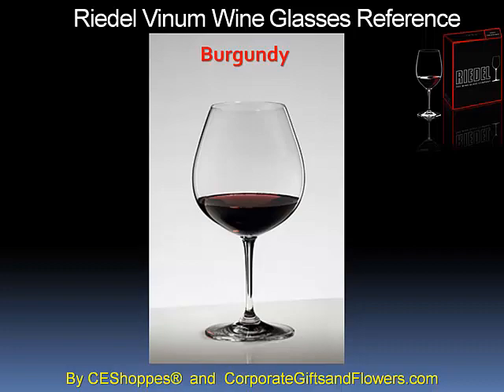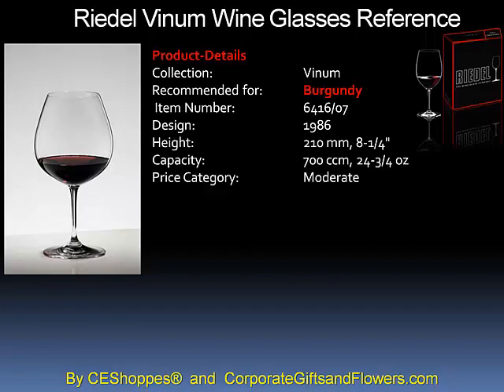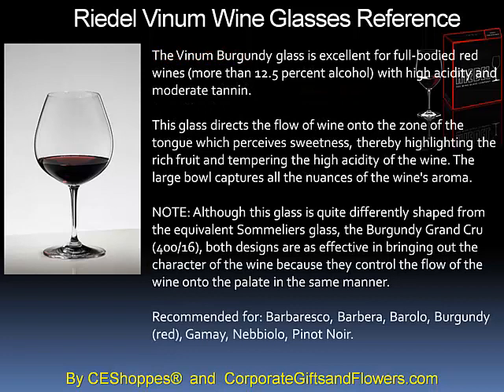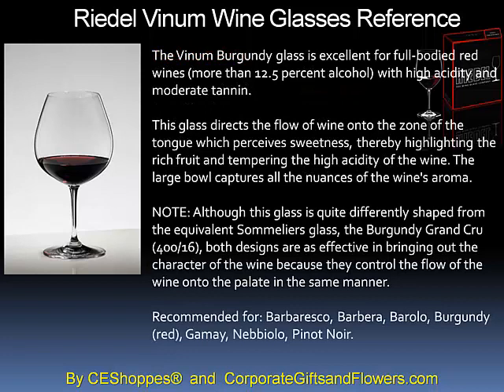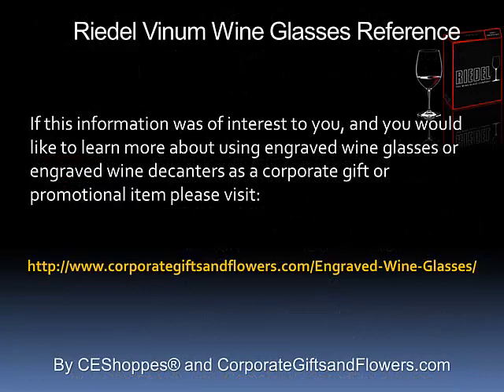Riedel Vinum Burgundy Engraved Wine glasses description and use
The Vinum Burgundy glass is excellent for full-bodied red wines (more than 12.5 percent alcohol) with high acidity and moderate tannin. The Riedel Burgundy wine glass is 8-1/4 inches tall and holds 24-3/4 ounces
This glass directs the flow of wine onto the zone of the tongue which perceives sweetness, thereby highlighting the rich fruit and tempering the high acidity of the wine. The large bowl captures all the nuances of the wine's aroma.
NOTE: Although this glass is quite differently shaped from the equivalent Sommeliers glass, the Burgundy Grand Cru (400/16), both designs are as effective in bringing out the character of the wine because they control the flow of the wine onto the palate in the same manner.
Recommended for: Barbaresco, Barbera, Barolo, Burgundy (red), Gamay, Nebbiolo, Pinot Noir.

To learn more about using Riedel engraved wine glasses or custom wine glasses as a corporate gift or promotional item and which custom wine glass would be right for your next event please